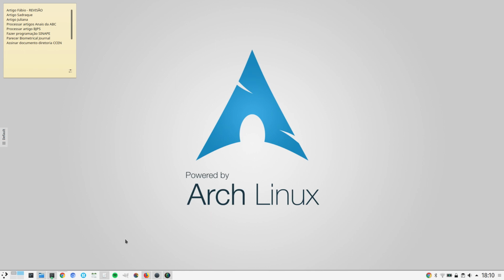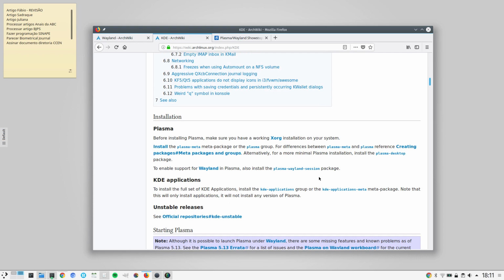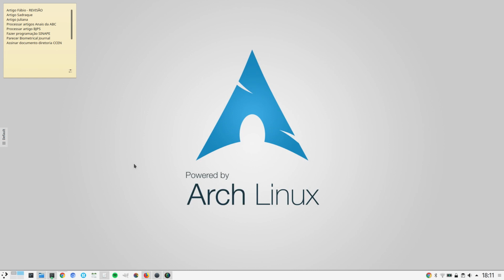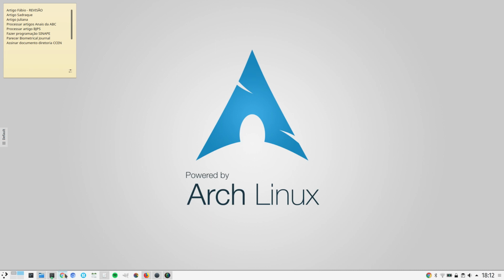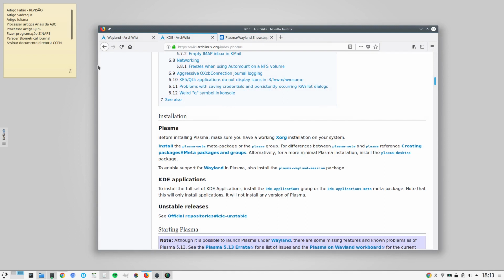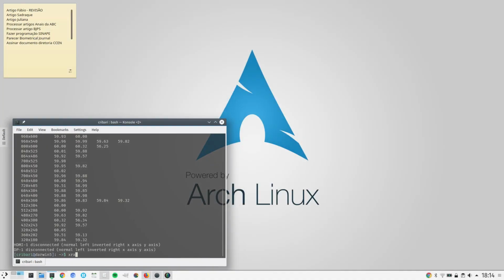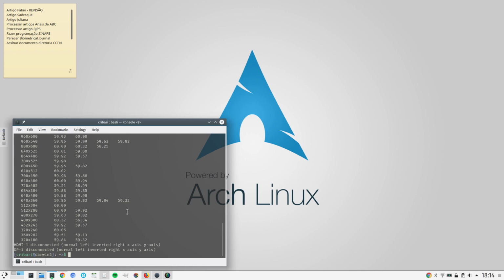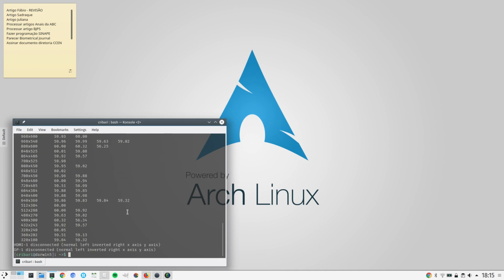Wayland + KDE Plasma: My first experience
CORRECTION: Pager is not available under Wayland (not under Windows, of course).